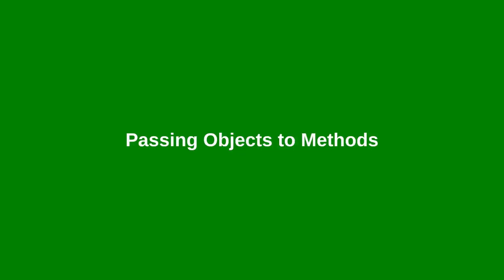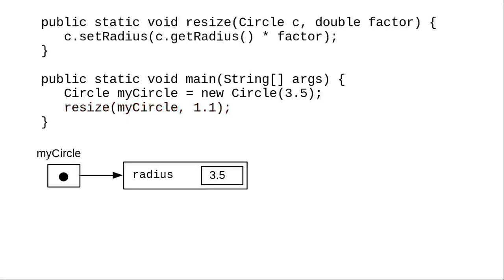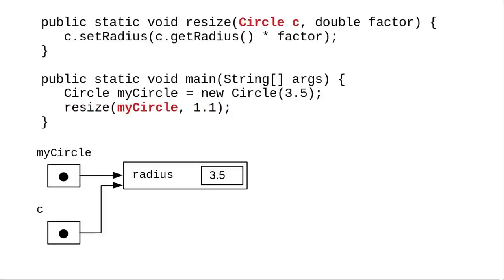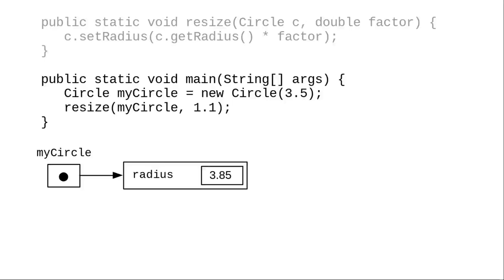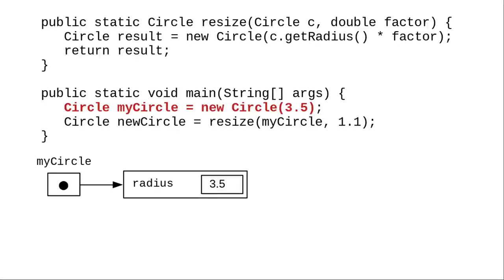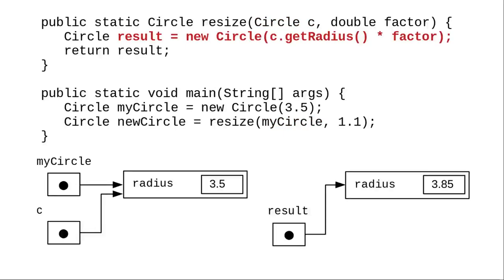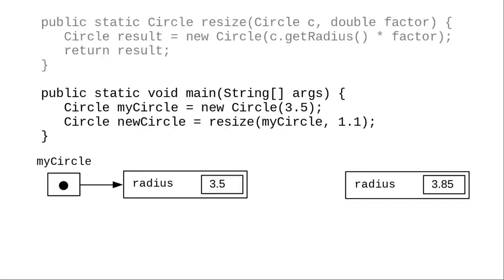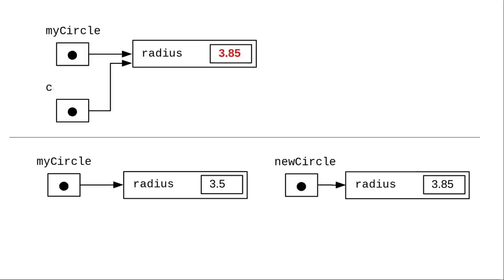Chapter 9: Passing Objects to Methods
When you pass an object to a method, you are passing a copy of the *reference* to that object. That lets you update an object’s properties in place.